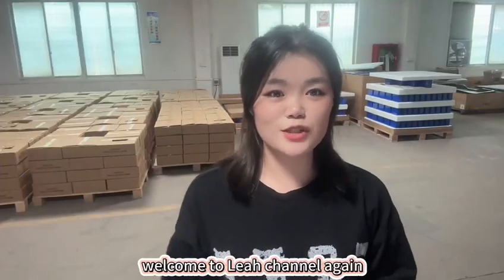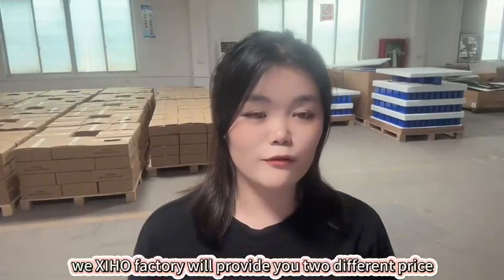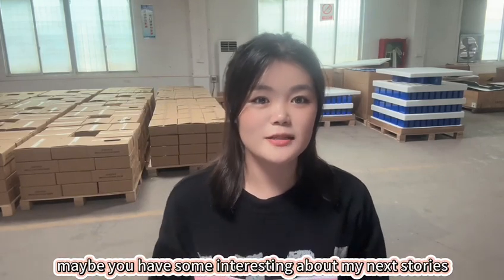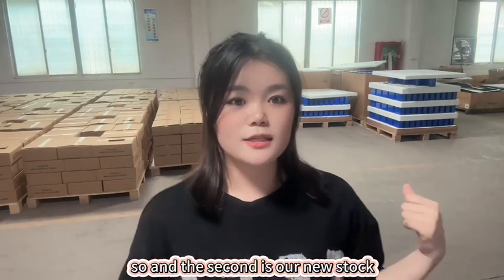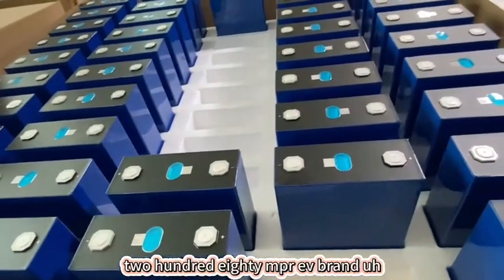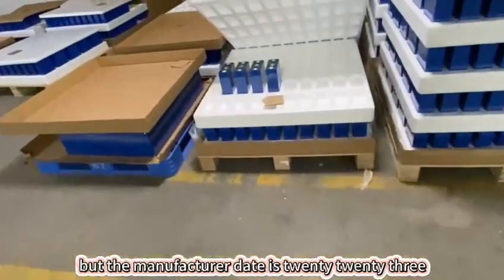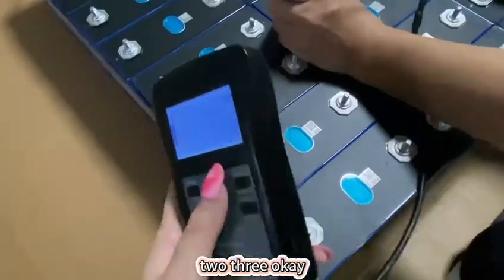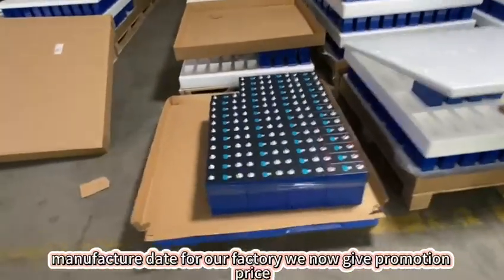What difference 44USD EVE 280AH and 56USD EVE 280AH?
in this month,we finally got promotion batch for EVE 280AH A cells.
Production date: 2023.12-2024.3, actual test capacity is about 307-313ah, brand new, 8000 cycles, 44usd/pc
Production date: 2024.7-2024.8, actual test capacity is about 313ah, brand new, 8000 cycles, 56usd/pc

1. riginal QR code,100% A cells
2. Never used
3. Test reports
4. Match balance before delivery
5. come with busbar,screw,nuts,and studs

I am Leah who are passionate to provide Lithium battery Solar solutions.
We factory is specialized in lithium ion battery
3.7v Prismatic Cell 50-280ah
3.2v Lifepo4  cells 50-320ah.
355 VDA Battery Module for Nissan Upgrade,17kwh-64kwh.
Lithium Pouch cells.